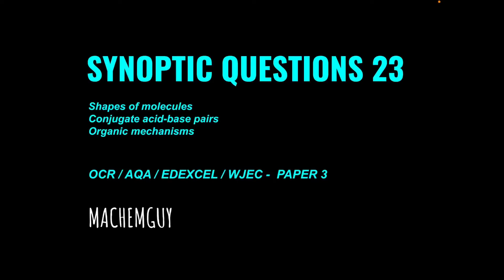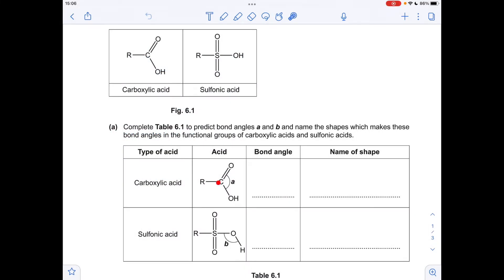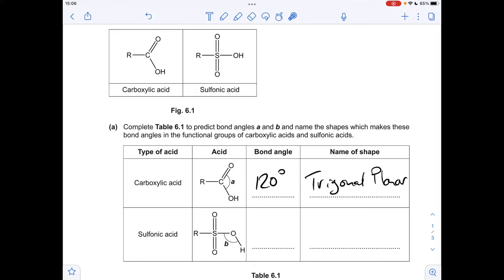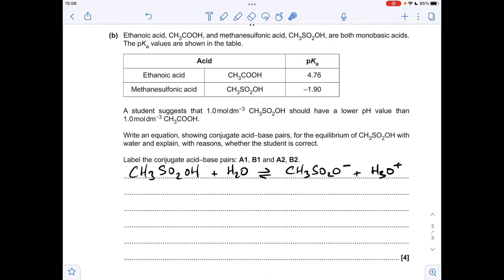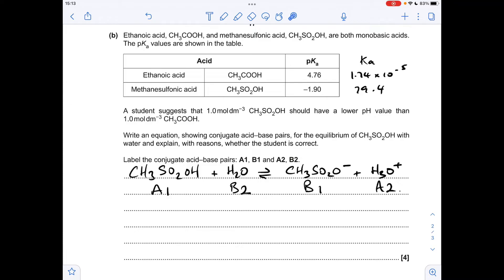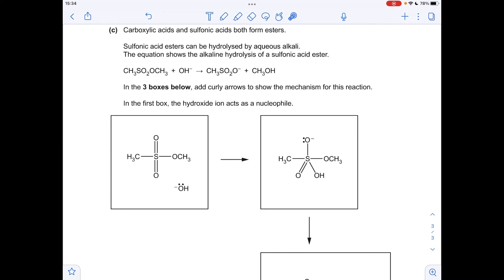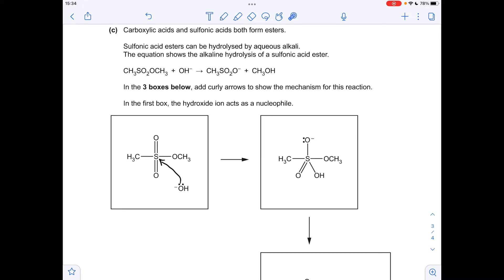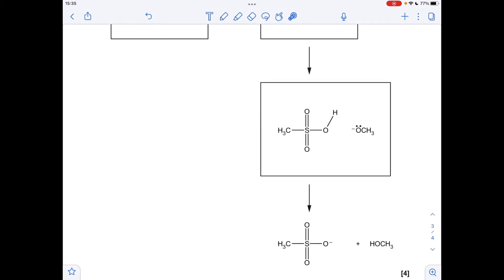A LEVEL CHEMISTRY PAPER 3 QUESTION WALKTHROUGH 23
Question covers:

Shapes of molecules
Conjugate acid-base pairs
Organic mechanisms